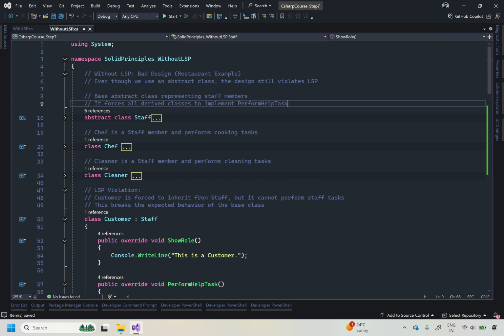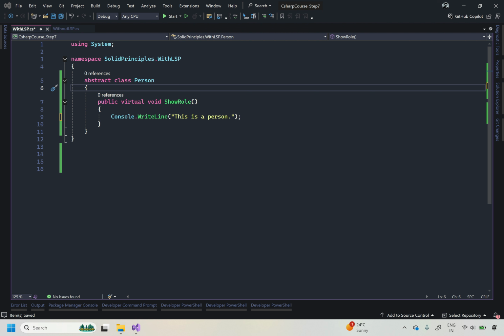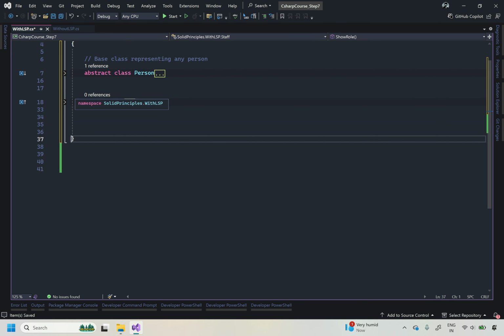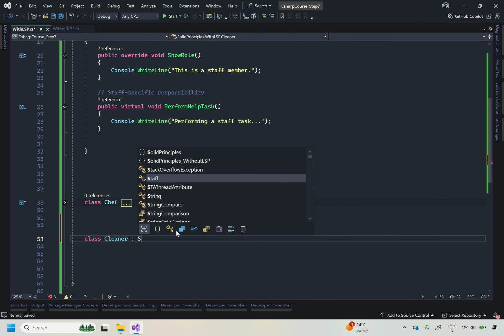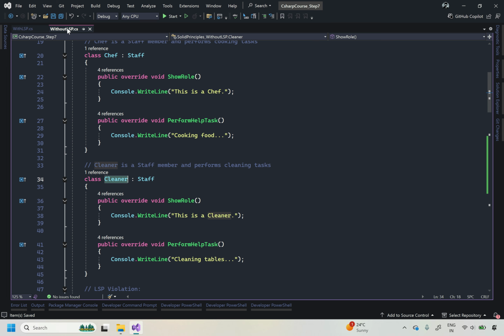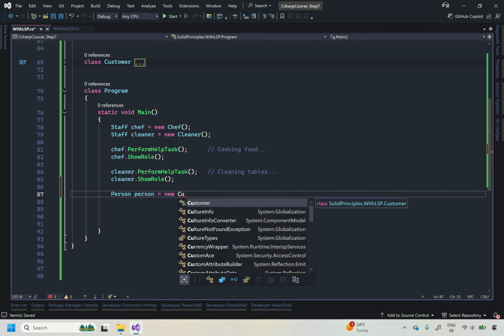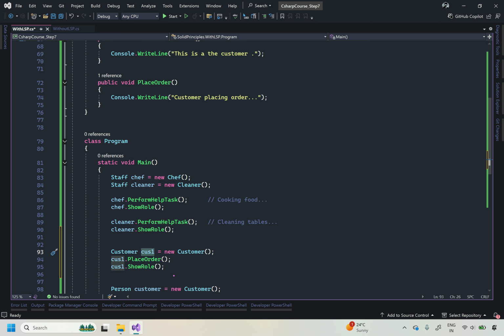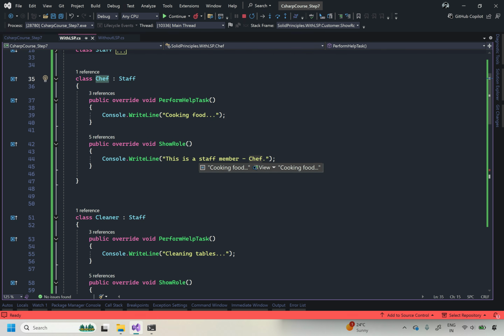227. Solving the Problem using LSP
In this video, we will understand how to solve software design problems using the Liskov Substitution Principle (LSP) in C# with simple explanations and practical real-time development concepts.

Applying LSP is very important because developers use it to create proper inheritance relationships where derived classes can safely replace base classes without breaking application behavior in enterprise-level software development.

This session is specially designed for beginners to clearly understand how LSP solves real-time inheritance design problems using clean and maintainable architecture.

📘 In This Video:
✔ Solving the Problem using LSP
✔ Designing Proper Inheritance Relationships
✔ Understanding Correct Class Substitution
✔ Understanding Base and Derived Class Behavior
✔ Reducing Invalid Inheritance Problems
✔ Improving Software Maintainability
✔ Understanding Flexible Architecture Design
✔ Real-Time LSP Implementation

🎯 What You Will Learn:
✔ Applying LSP Properly
✔ Designing Correct Inheritance Structures
✔ Understanding Safe Class Substitution
✔ Improving Software Architecture

💡 Real-Time Concepts Covered:
✔ Inheritance Design Planning
✔ Reusable Code Architecture
✔ Flexible Software Design

💡 Throughout This Course You Will Learn:
✔ Industry-Oriented Programming
✔ Object-Oriented Programming
✔ Async and Await
✔ Exception Handling

💡 This Course Is Helpful For:

Beginners

Students

Freshers

Working Professionals

Job Seekers